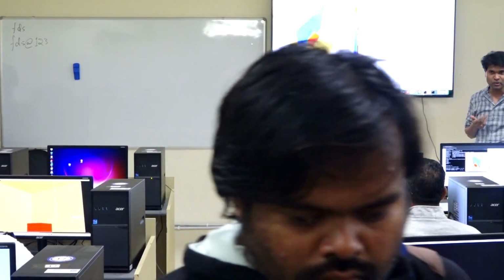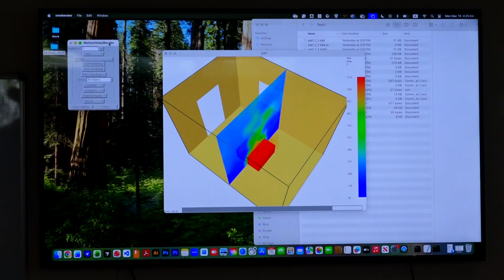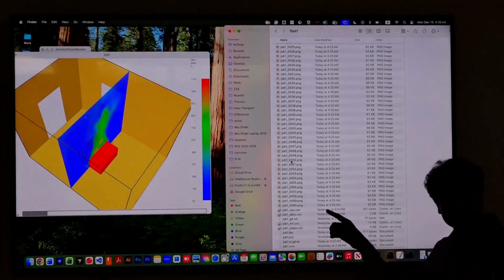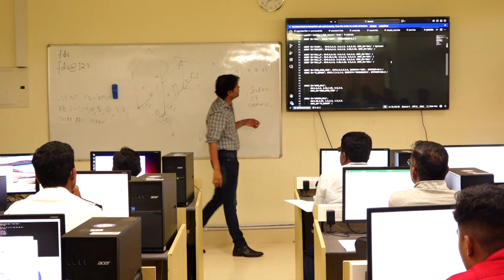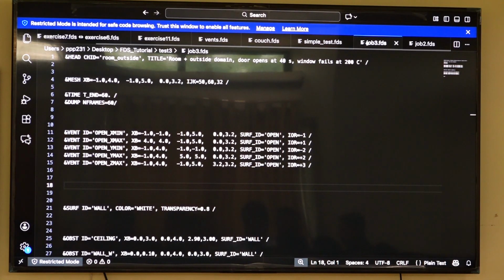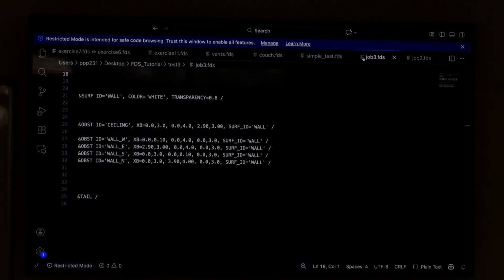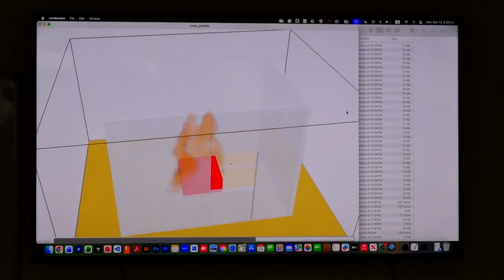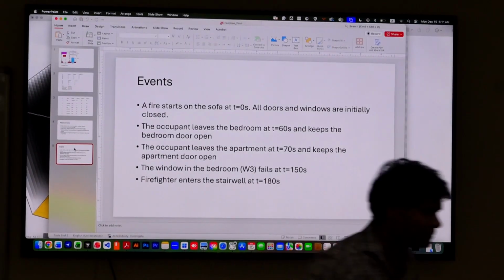L06 Fire Dynamics Simulator Modeling II